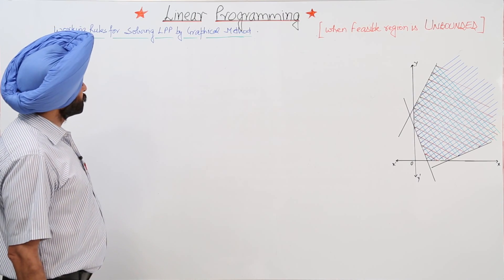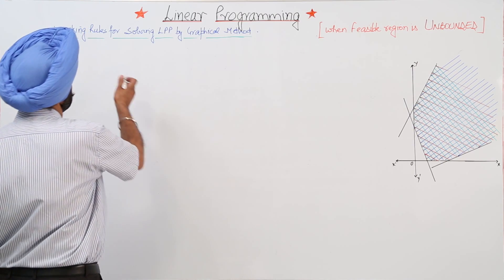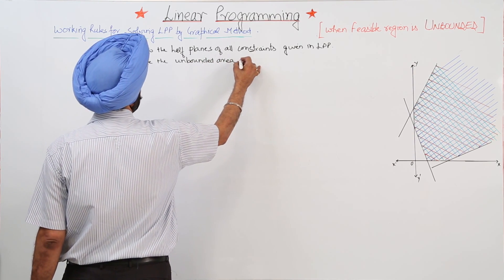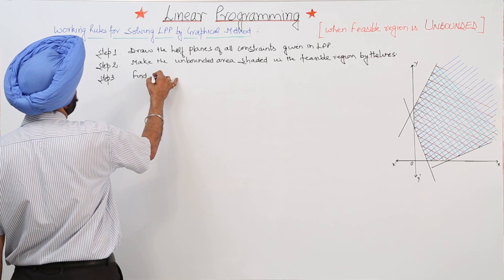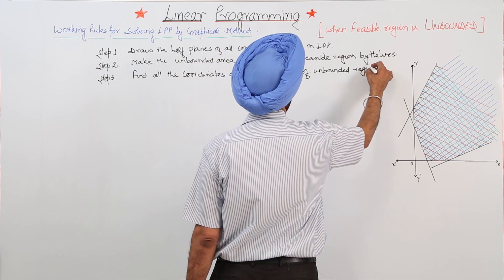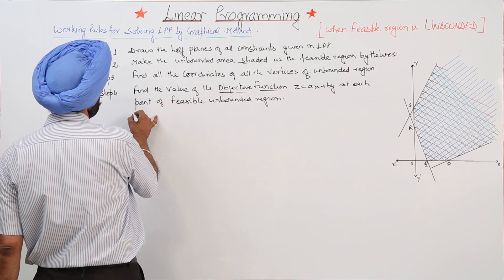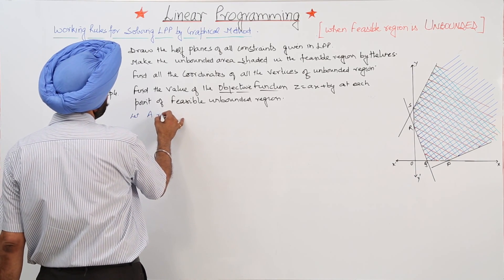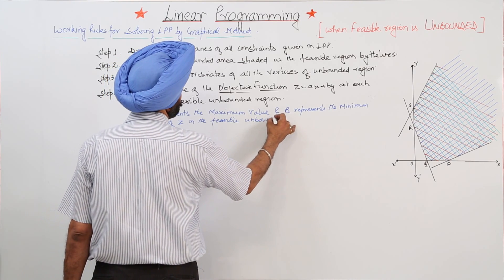Free Online Topic l CBSE MATH 12 | LINEAR PROGRAMMING | Working rule for Solving LPP l L10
Math is easy when taught by right teacher. Teachers at TeachigBharat are familiar with this art because they are masters of their subjects. LINEAR PROGRAMMING (CBSE Class 12) have been explained in this bullet course and each and every minute detail has been covered so that students have a thorough understanding and can deal with any question based on this topic.